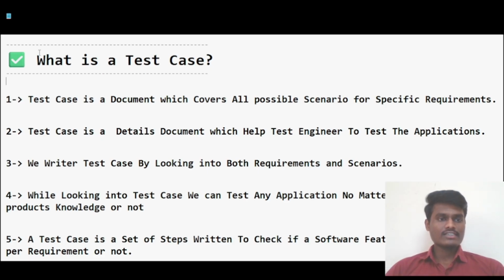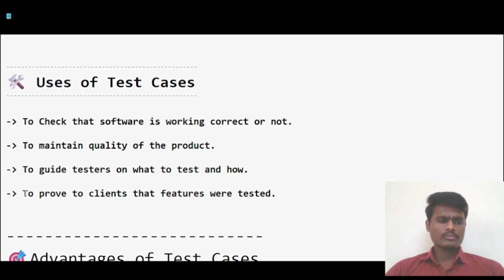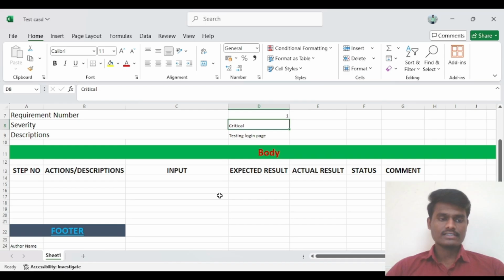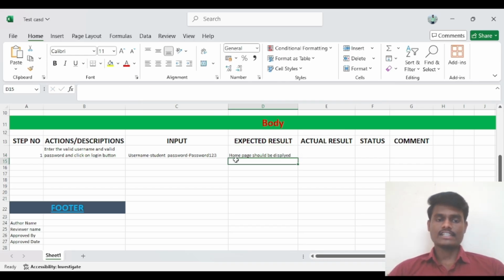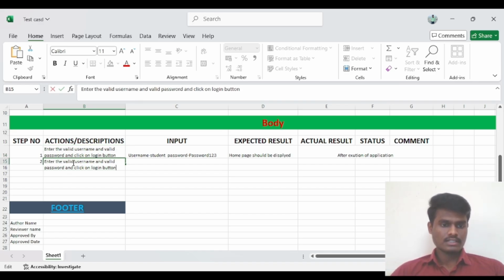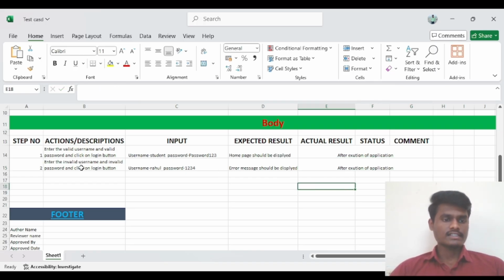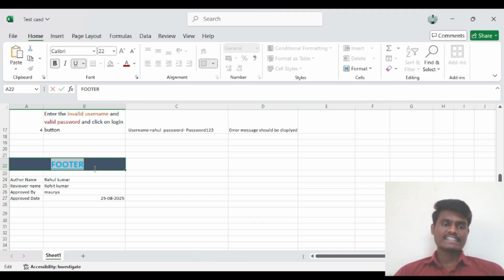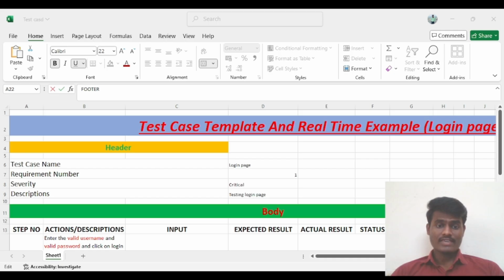Lecture-5: How To Write TEST CASES In Manual Testing | Software Testing | Test Case for Login Page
How to Write Test Cases in Manual Testing with Real Time Example
In this video we are going to see how to create test cases template and then we will implement the test cases.
✅  Different fields in Test Case Template?
Project Name, Module Name, Created By, Creation Date, Scenario ID,  Scenario Description, Test Case ID,  Pre Condition, Steps to Execute, Post Condition, Expected Result, Actual Result, Status, Priority, Executed By.